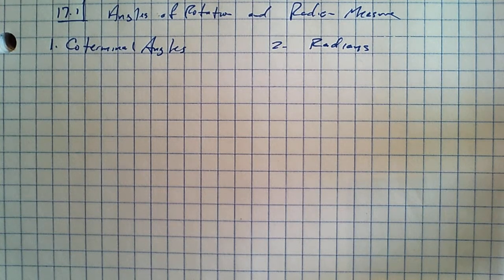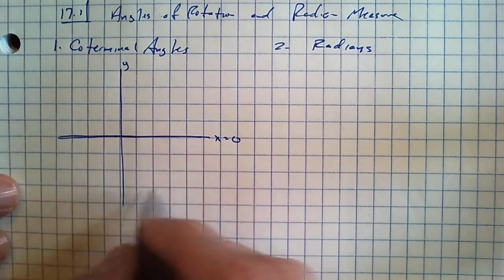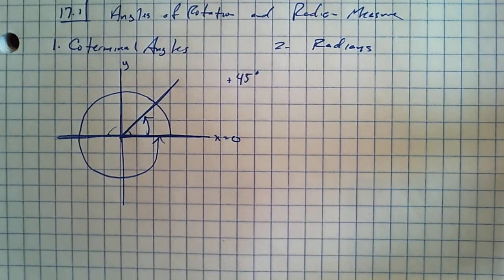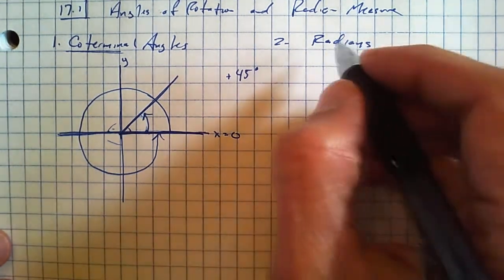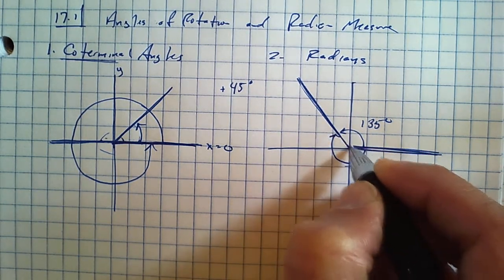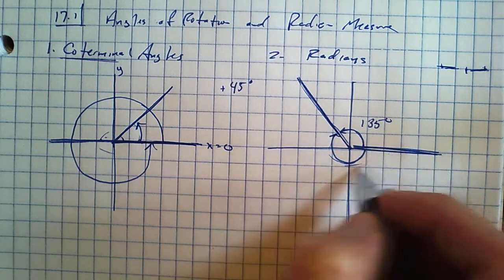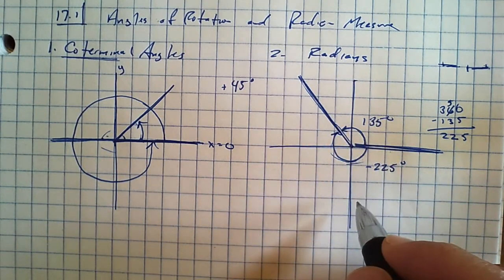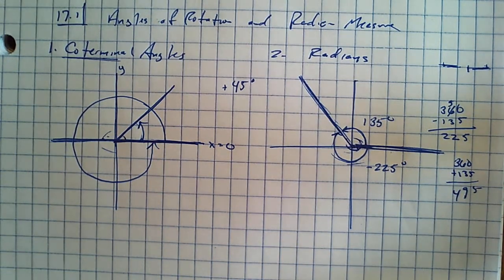Algebra 2, Section 17.1 Part 1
A brief discussion of Co-terminal Angles